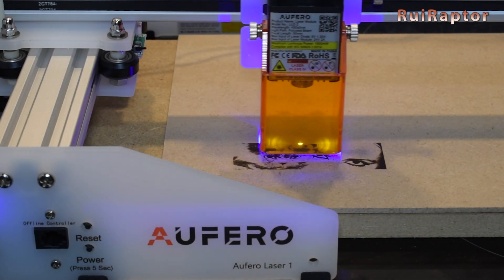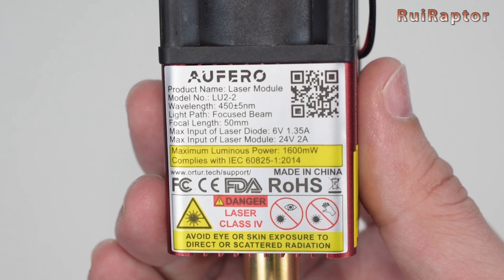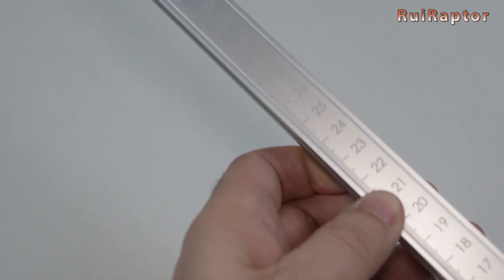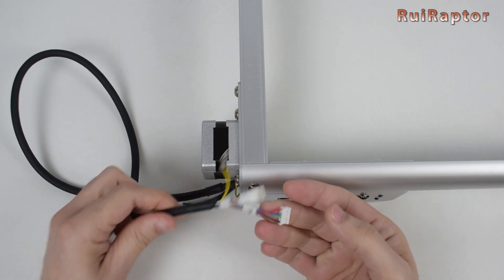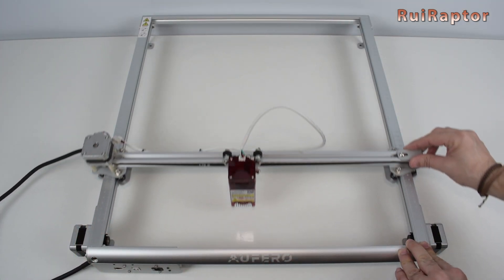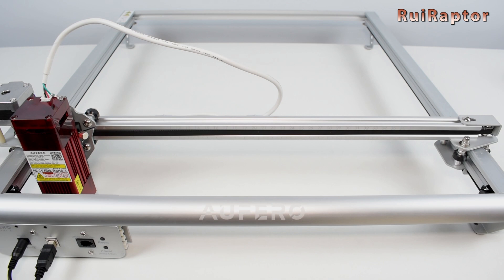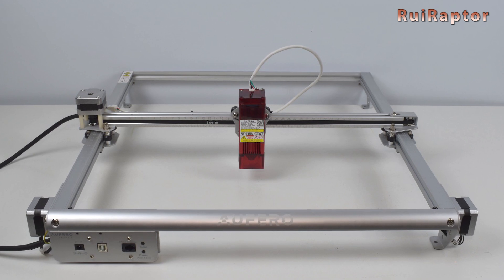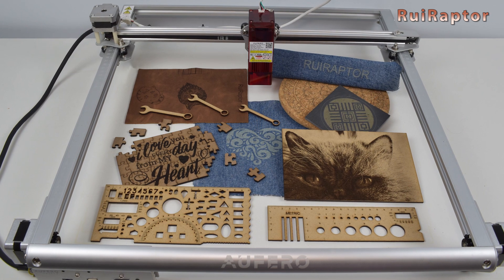Ortur AUFERO LASER 2 (Engraving & Cutting Machine) - Assembly, Tests and Review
Hi guys 🙂

In this video, you can check all the details about the AUFERO Laser 2, including the differences between the 3 laser modules available.
Here, you can find the detailed assembly and the first steps to get the machine ready to start.
In the video are also included several tests done with different materials.

♦ CODE 1: M8 (with $20 off for Laser Master 2 Pro, Aufero Laser 1, Aufero Laser 2)
♦ CODE 2: M8A (with $10 off for YRR 2.0, motherboard, Z-height lifting device, laser module)

♦♦♦ USEFUL LINKS⤵

♦ SKR Mini V2.0:

♦ Artillery Hornet

♦ Artillery Genius

♦ Creality CR6